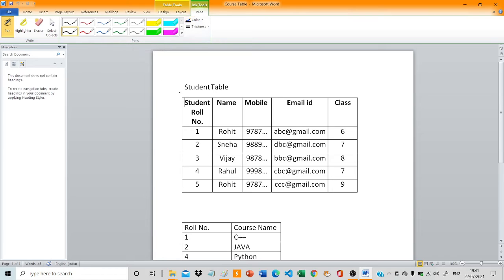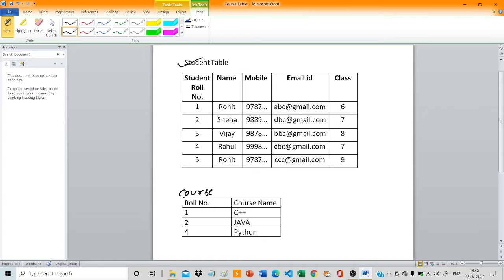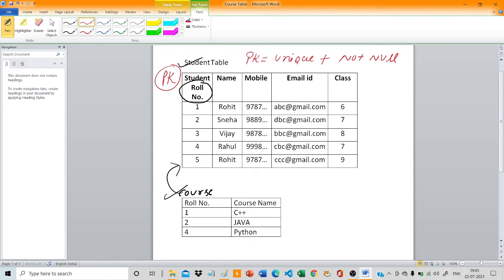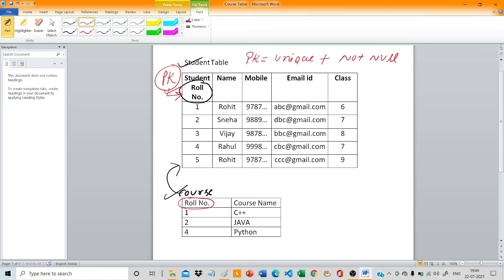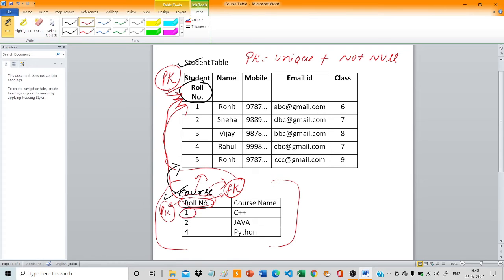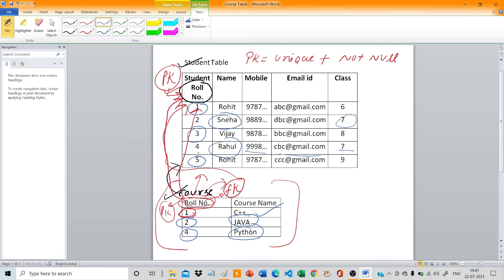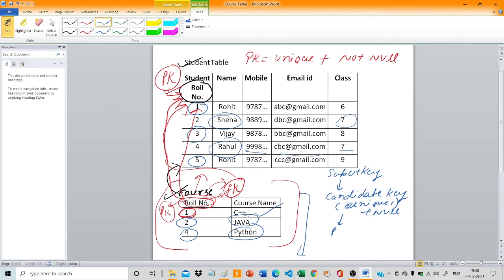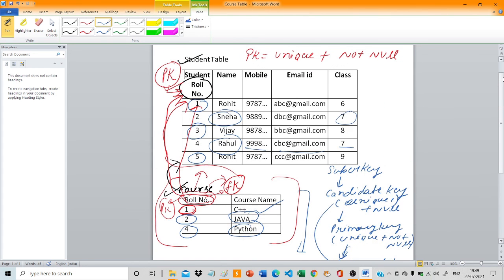KEYS IN DATABASE (Part-2) || FOREIGN KE || PRIMARY KEY || SUPER KEY || CANDIDATE KEY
In this video session, you will learn about different types of keys in the database( MS Access 2010). So, watch this video till the end.
And if you want to learn how to create a database in MS Access 2010, kindly go through this video:
Basic concept for all programming language (Part-2) that is tokens in c, c++ , java , Python Link is here: